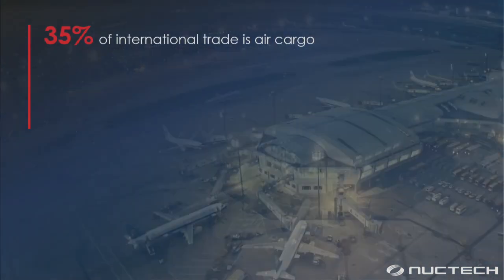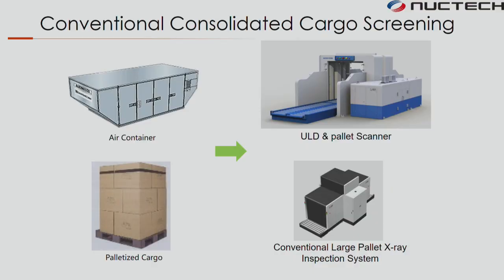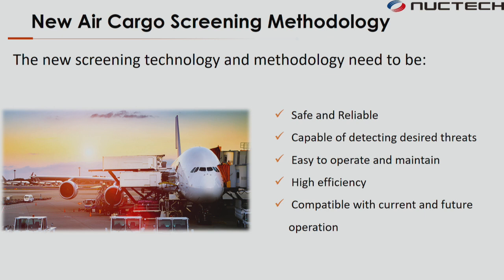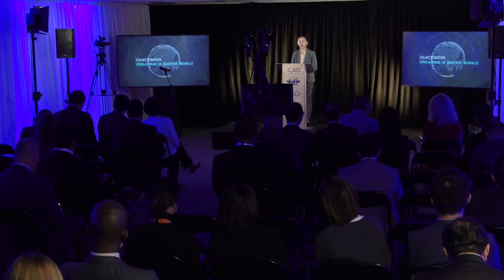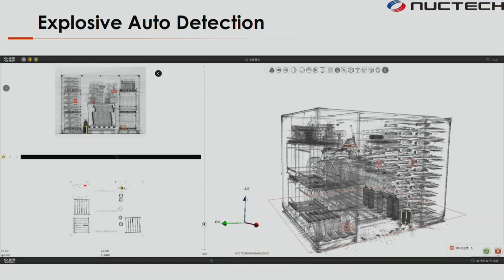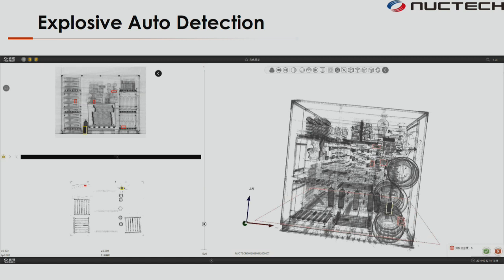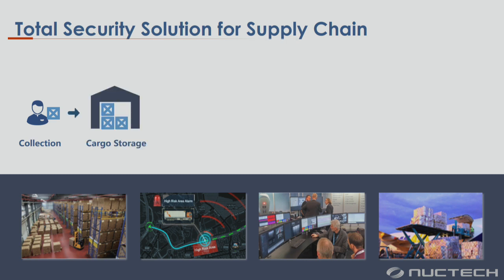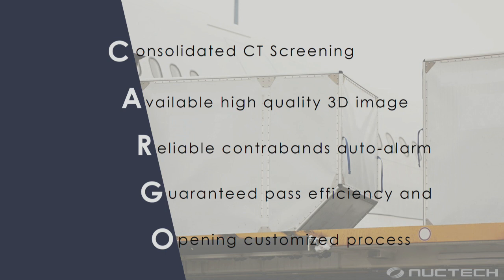A40 SkyTalks: The Application of CT Technology in Air Cargo Consolidated Scanning by Nuctech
The Application of CT Technology in Air Cargo Consolidated Scanning